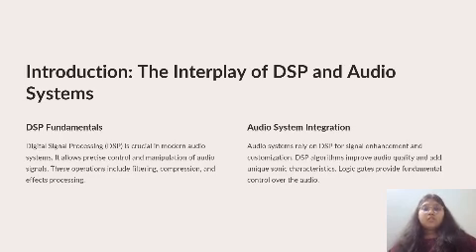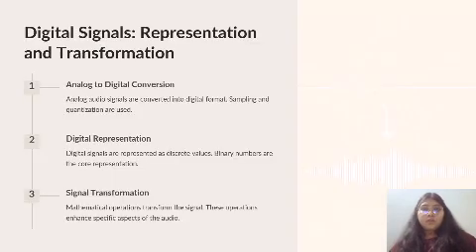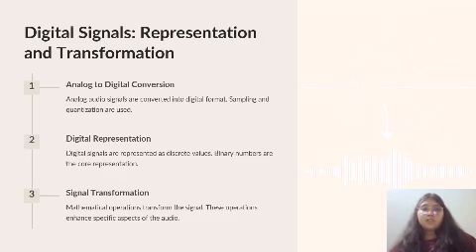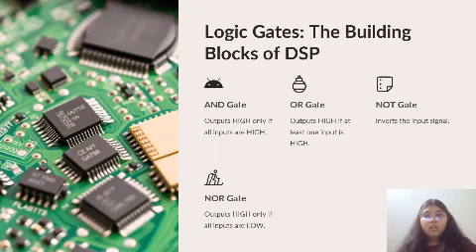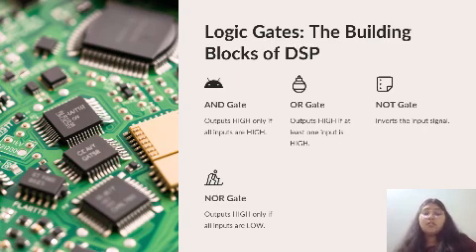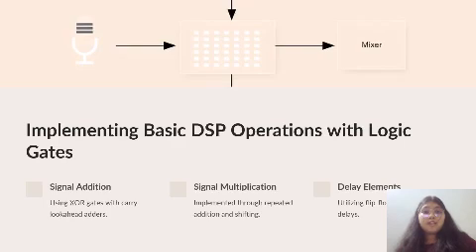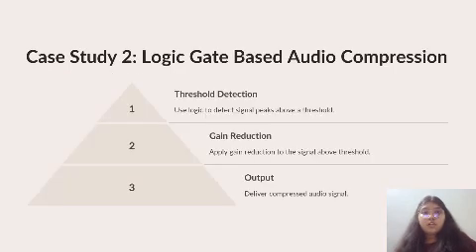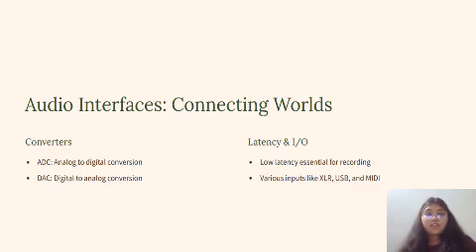April 21, 2025